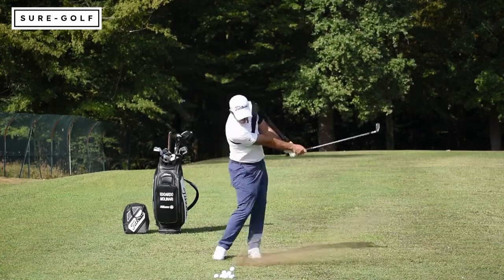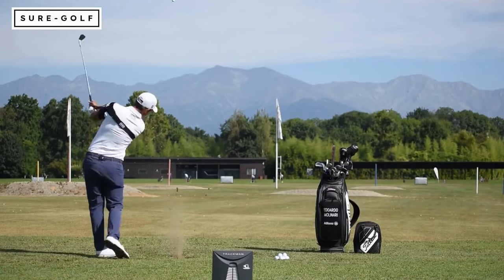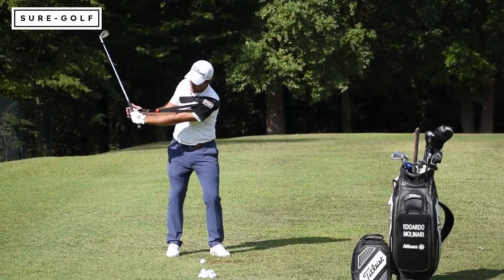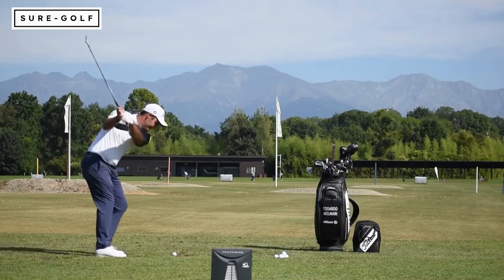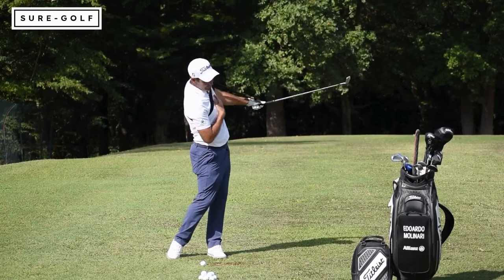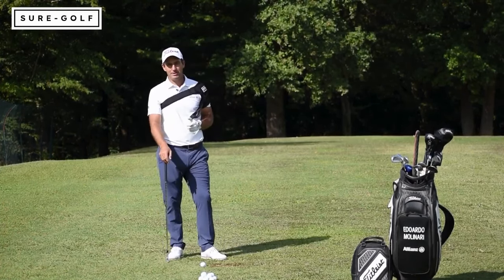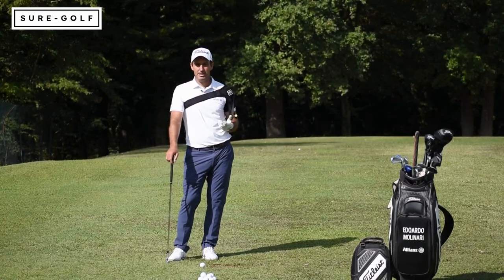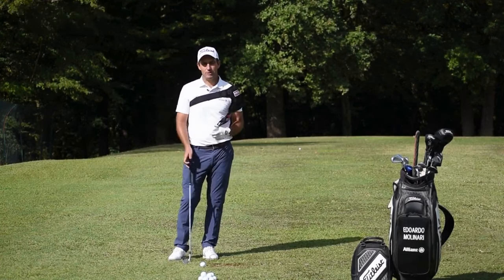Edoardo Molinari talks about his favorite training aid.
Edoardo Molinari is a former U.S. Amateur Champion, Ryder Cup member and multiple winner on tour in Europe.  He tells us what his favorite teaching tool is.

Currently airs on Bally's Sports Florida, The New England Sports Network (NESN), NESN+ and NESN National.